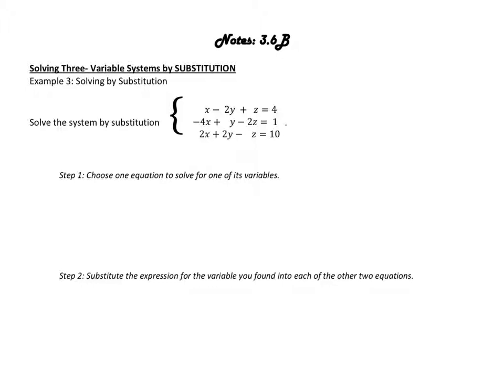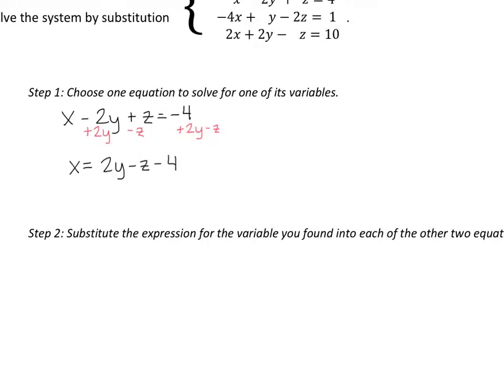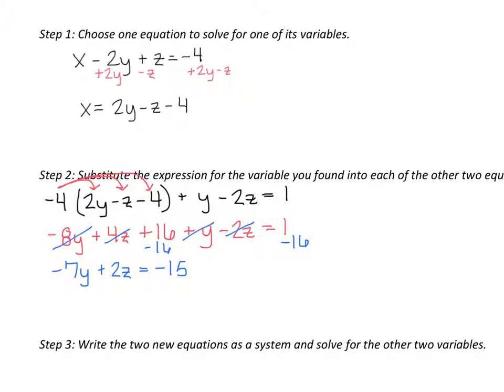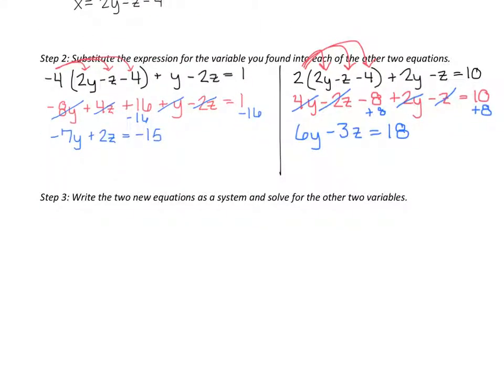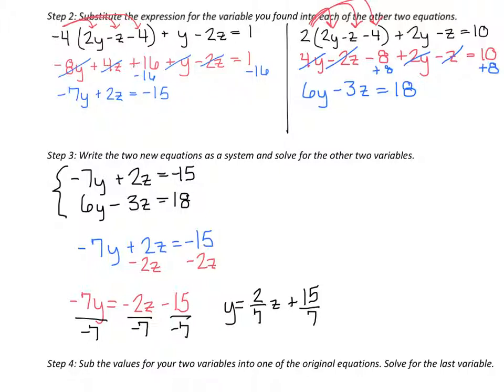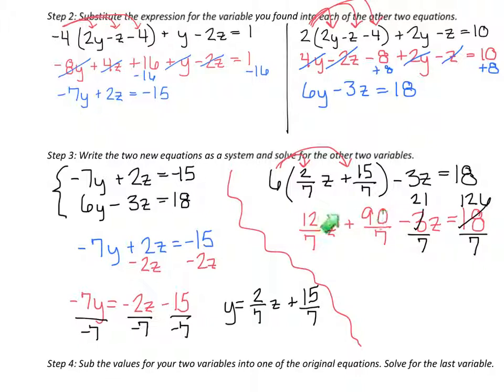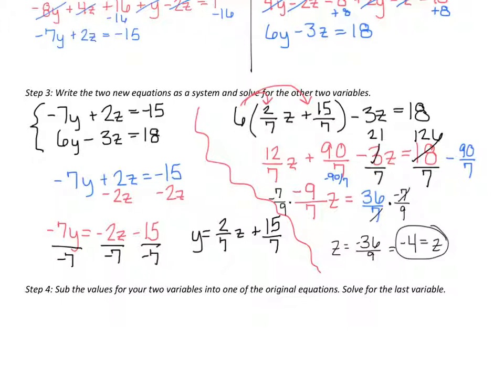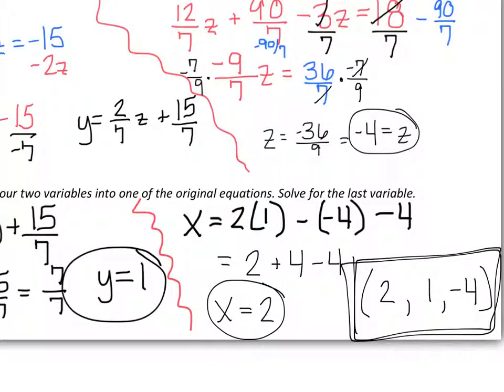3.6B Notes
Solving Systems of Equations in Three Variables by Substitution

10/6/14